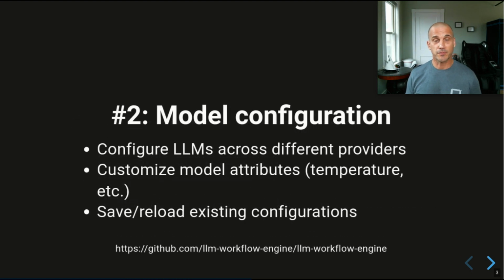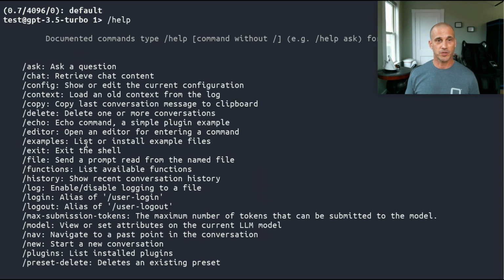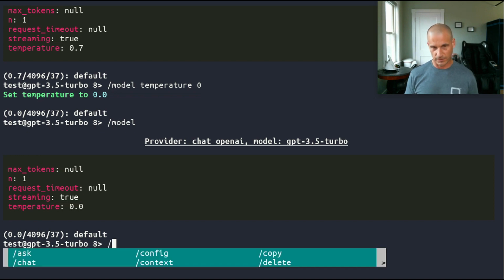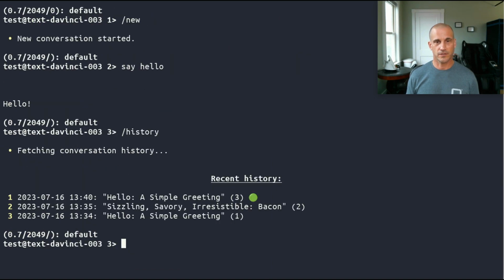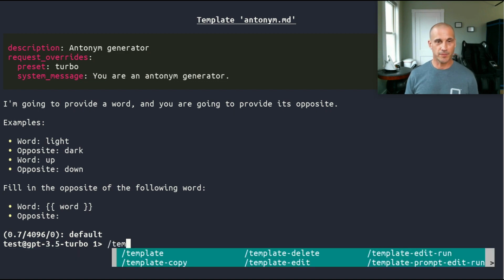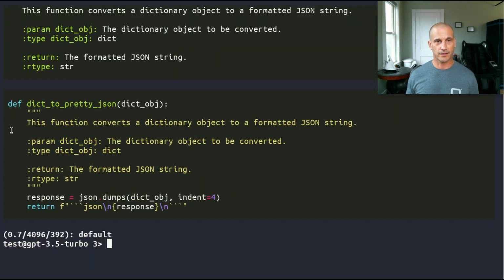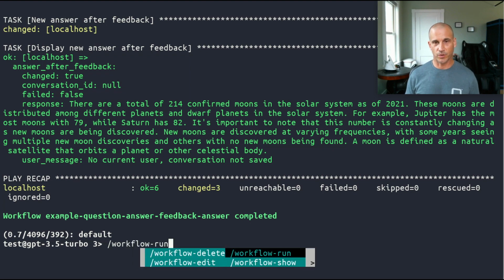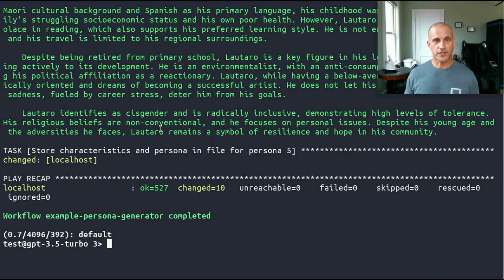LLM Workflow Engine (LWE) Intro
Are you a process nerd who loves the command line and LLMs?

Welcome home 😃

LLM Workflow Engine (LWE) is a Power CLI and Workflow manager for LLMs:

    - Design reusable, templated prompts
    - Stress-test prompts across different LLM configurations
    - Build multi-step workflows that involve LLMs.